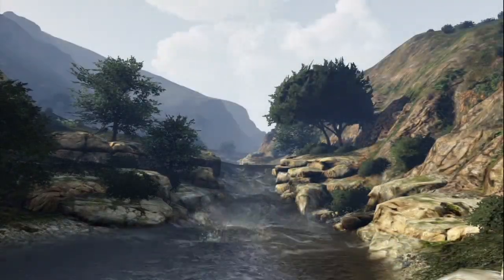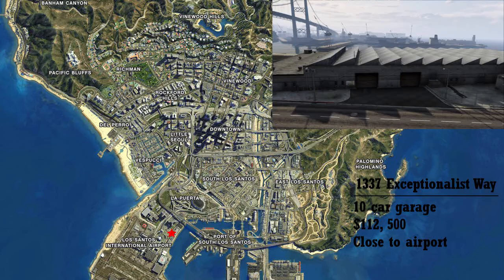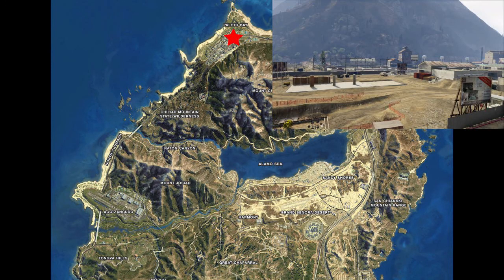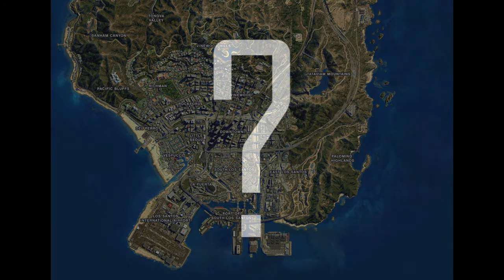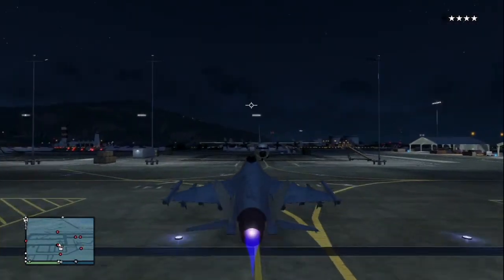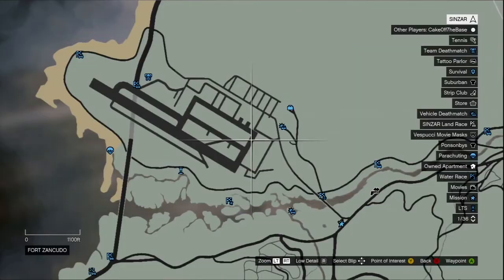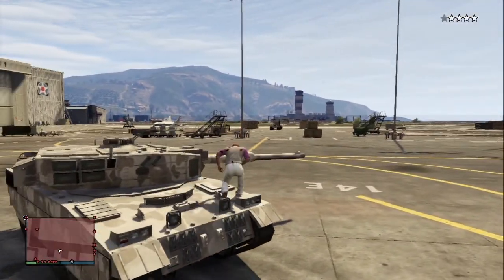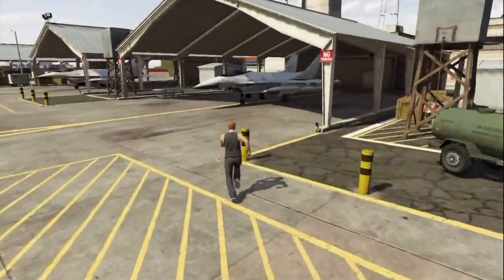How to make it in Los Santos - The World of Los Santos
The Freeroam Survival Guide

In this video I introduce you to the world and provide the Pegasus spawn locations for helicopters and military hardware. I will show  you the best ways to steal from Fort Zancudo and we'll also discuss properties so you know which ones to buy and which are a waste of money.

00:14 - Property Guide
01:04 - Pegasus Helicopter Delivery Locations
02:05 - Pegasus Military Hardware Delivery Locations
02:50 - Fort Zancudo Guide

How to make it in Los Santos - Introduction to the Freeroam Survival Guide